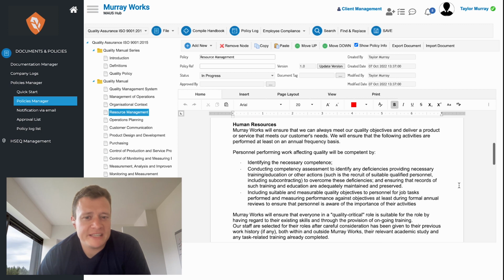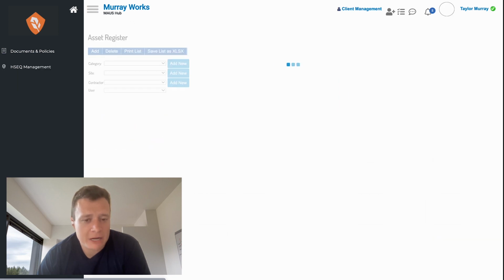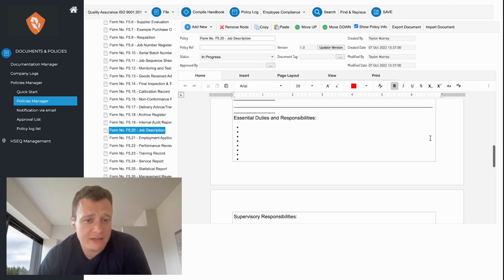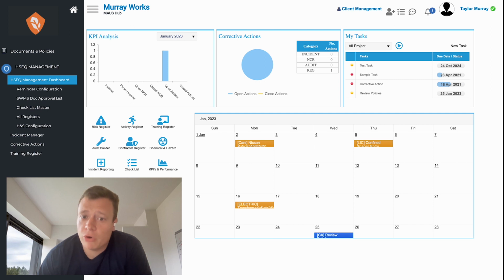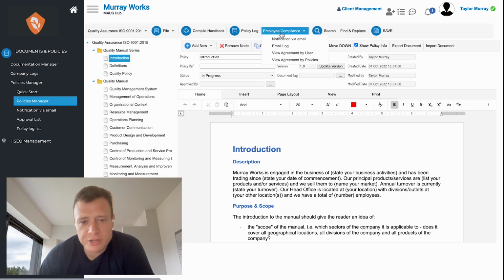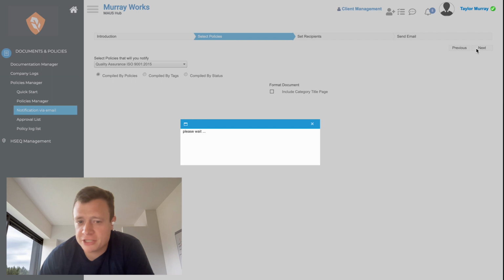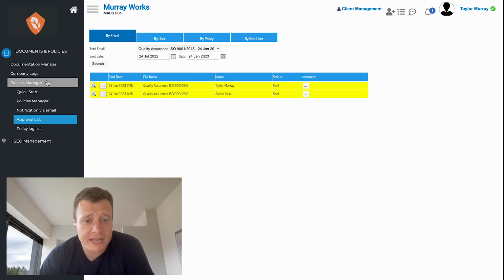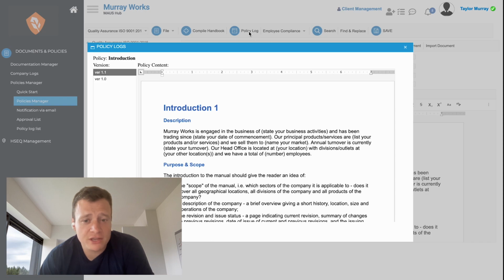ISO 9001 Explained - Support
Learn about clause 7 of ISO 9001: Support

Here, we unpack the requirements, common terms and definitions to help businesses understand the necessary requirements to become accredited to the highest regarded standard for Quality Management.

To learn more about the ISO 9001 standard, or how the SafeWrite tools can help you become accredited, reach out to the team below: